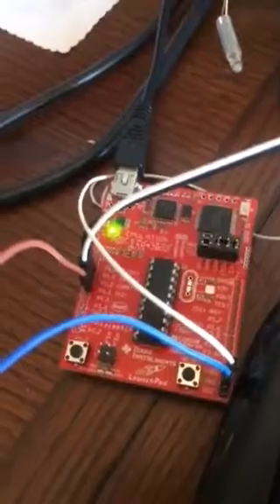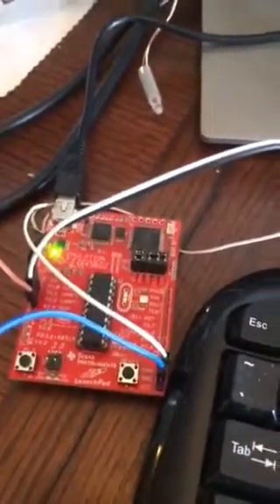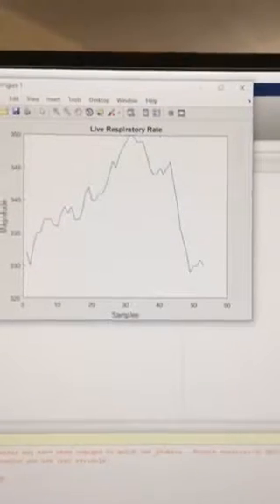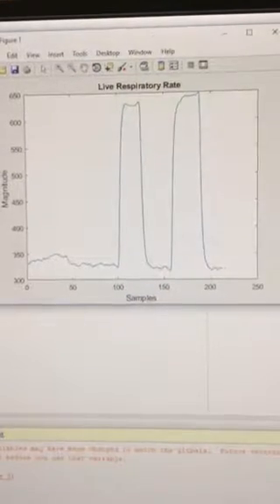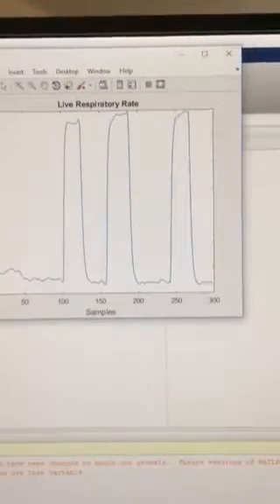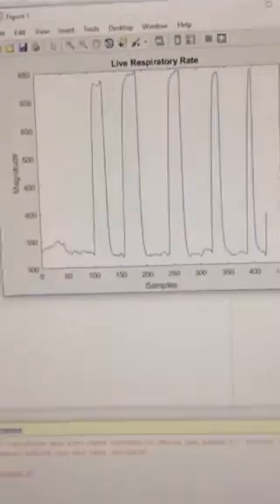Thermal Sensor Plotted in Matlab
This video shows an analog voltage from a thermopile instrumented via op amp gain/filter circuits. The analog voltage is then sampled by the A/D on the MSP-430, averaged, and sent to the computer through UART communication. Matlab functions are then used to plot the digital value.